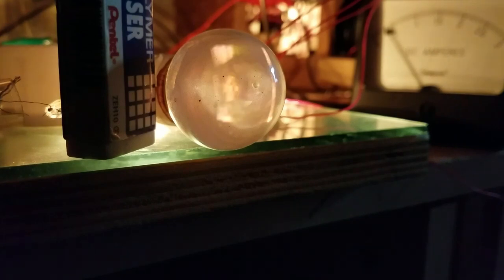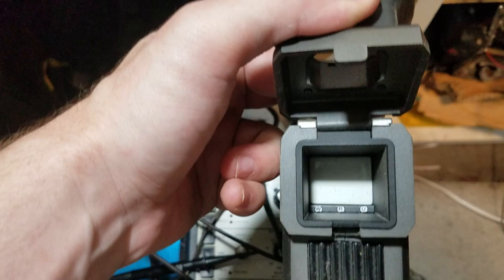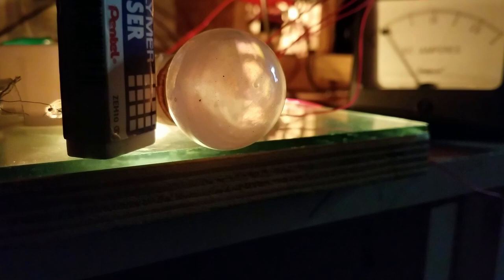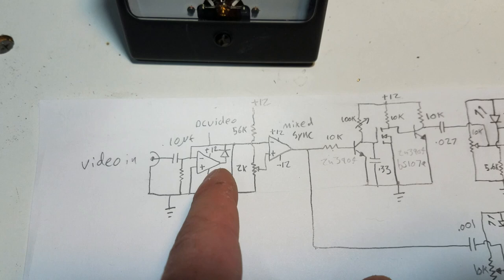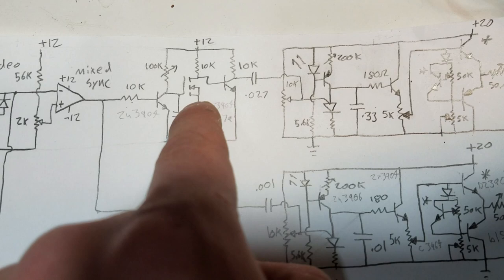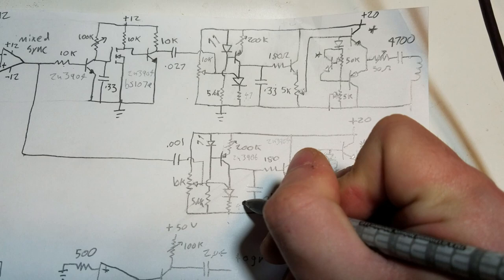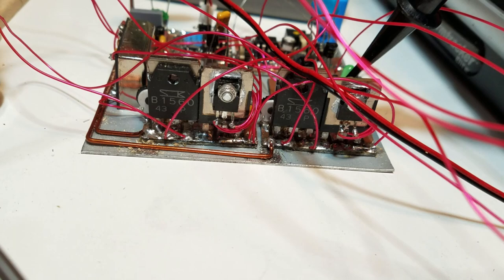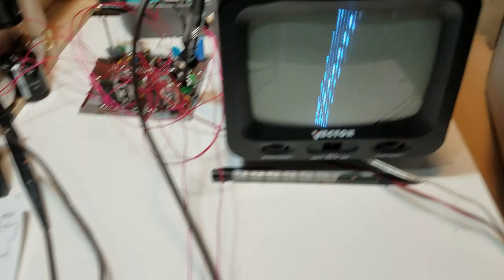Video Display On Homemade Cathode Ray Tube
NBTV Video Display On Homemade Cathode Ray Tube. Driving circuitry custom designed with inspiration from Richard Diehl (videolabguy on Youtube) His Televisor is described

00:00 Teaser/Overview
04:17 CRT In Operation
06:29 Circuit Explanation